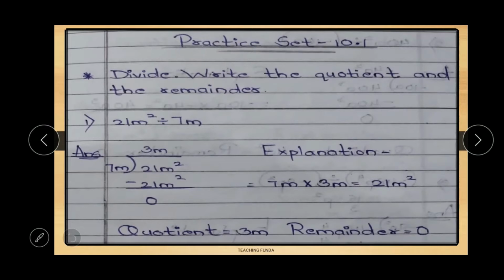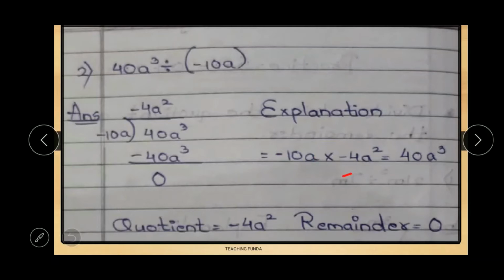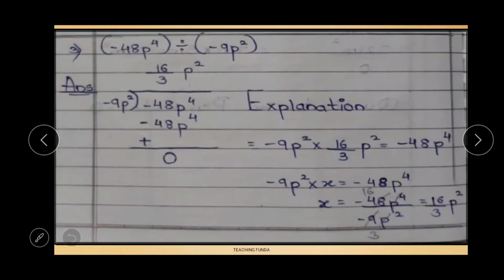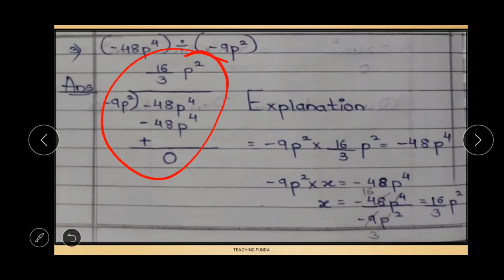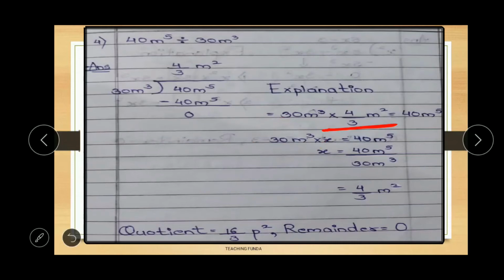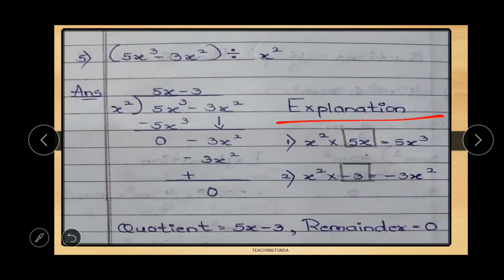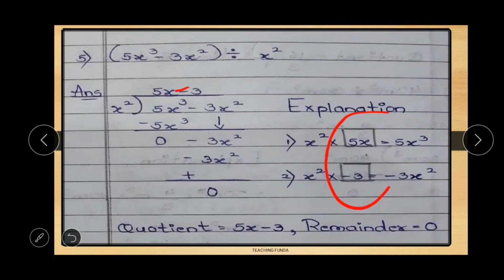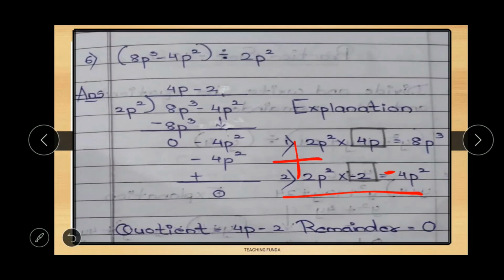Maths std 8 th,10.Division of Polynomials, Practice Set:-10.1